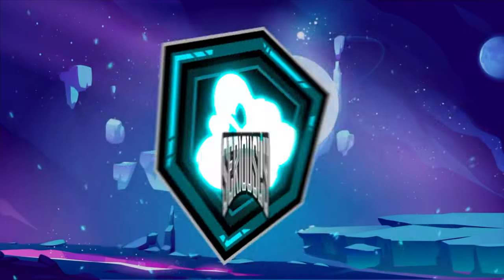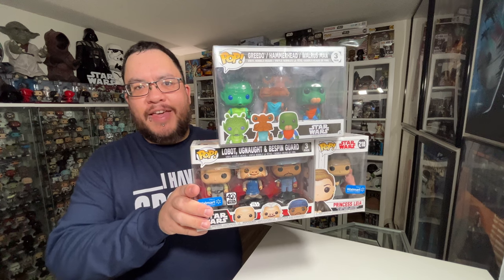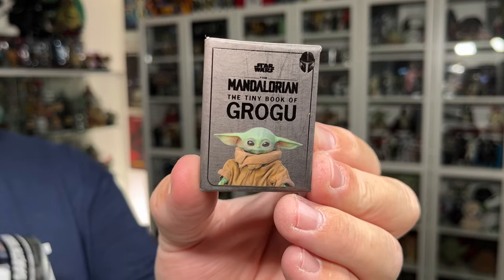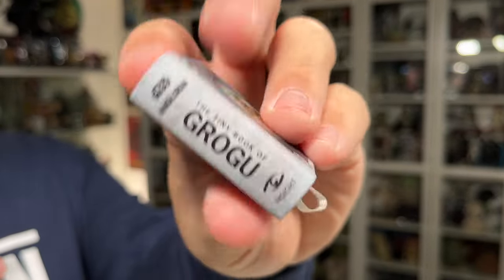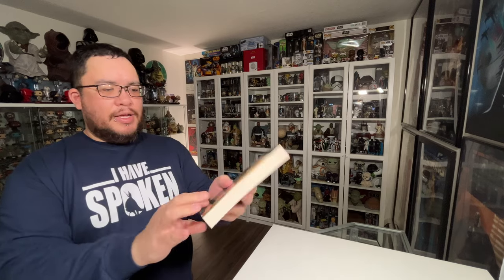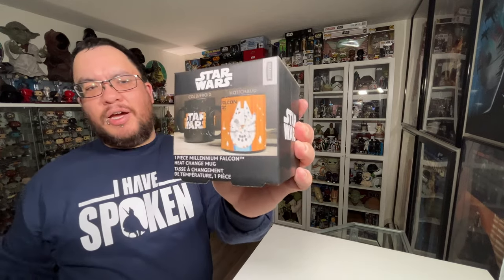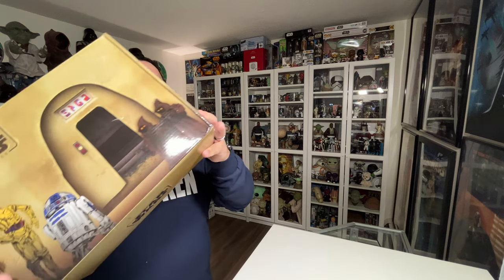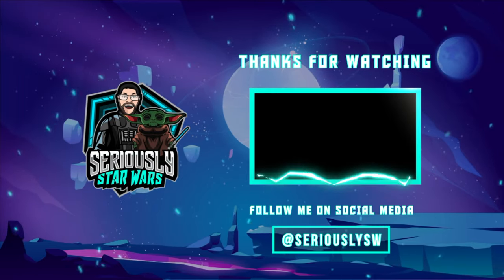Star Wars Christmas Haul December 2022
This is my Star Wars Christmas Haul for December 2021

Koska Reeves 489 [Funko Specialty Series Exclusive] Star Wars Funko Pop
Moroff (Jedha) [Across The Galaxy Amazon Exclusive] Star Wars Funko Pop
Padme Amidala 525 [Power Of The Galaxy Amazon Exclusive] Star Wars Funko Pop
Jyn Erso 555 [Power Of The Galaxy Amazon Exclusive] Star Wars Funko Pop
Princess Leia 565 [Power Of The Galaxy Amazon Exclusive] Star Wars Funko Pop